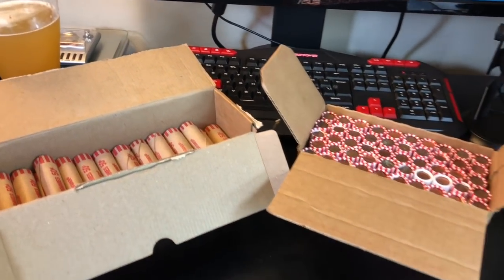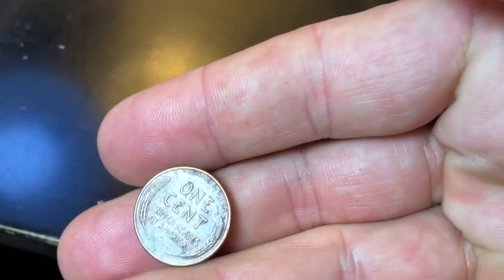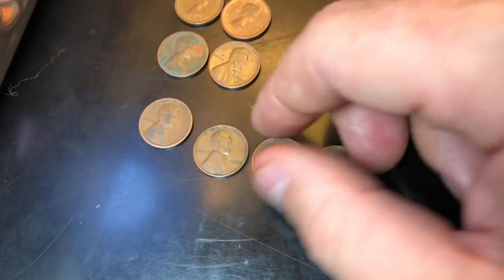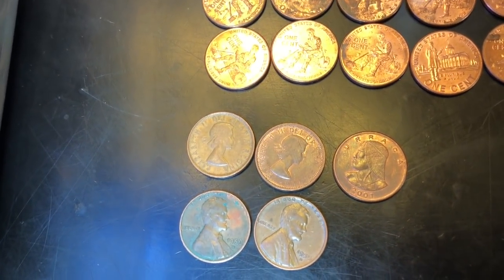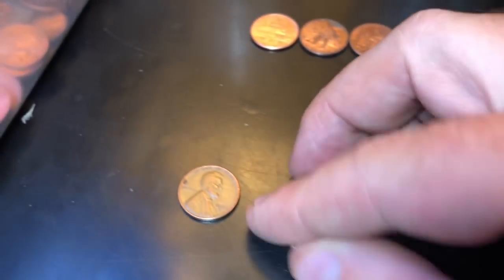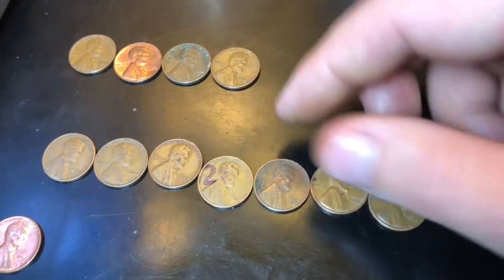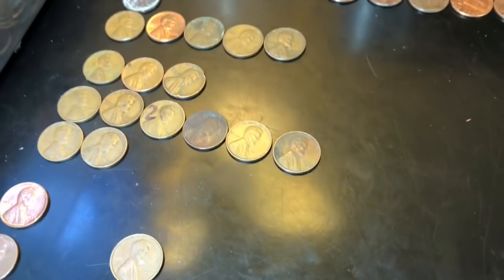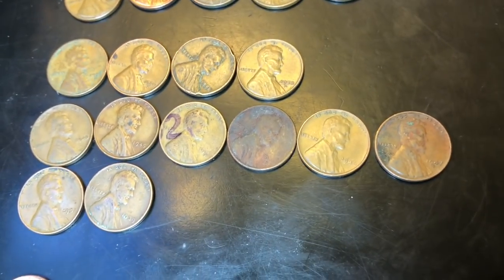Coin Roll Hunting Pennies - Customer Wrapped Box vs Machine Roll Box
Let's Hunt Penny rolls for wheat cents and error coins!

In this video, I'll be hunting a box of Pennies from both a bank sealed box and from customer wrapped rolls.  I want to compare what the outcome is from both sets of coin rolls.  I'll be hunting for Wheaties, Indian Head Pennies, cool foreign coins, copper and any error or variety cents.
I was able to find a nice amount of wheat backs in these boxes and that made the hunt a lot of fun!  It was also fun getting an older wheatie, some foreign coins, as well as a ton of 2009 Lincoln cents.

When I hunt pennies I don't just search for Wheaties and Indian Head Pennies.  I also am not just a Copper Hoarder either.  I look for double dies, error coins, and other variety coins that could be hidden in the rolls.  As you know - it's rare to find a super key date for any coin in circulation, so your best bet is to familiarize yourself with the error and variety coins as those are normally not as easily spotted and you can still find some GREAT FINDS out there.

Coin Collecting T Shirt:

The Microscope I use is good quality and low-priced:

Digital Mini Scale: